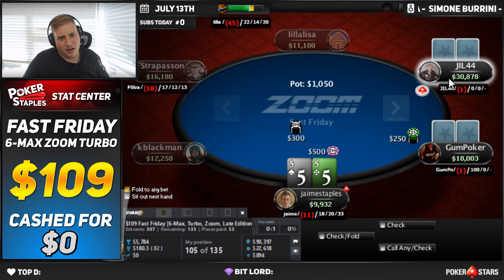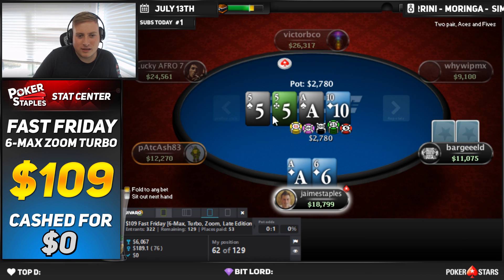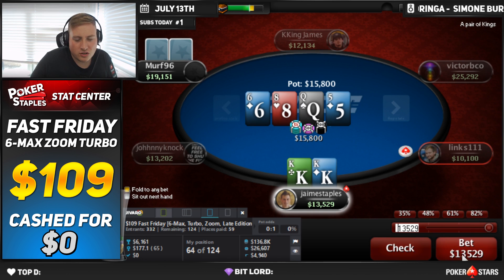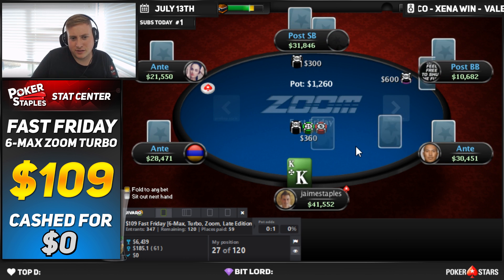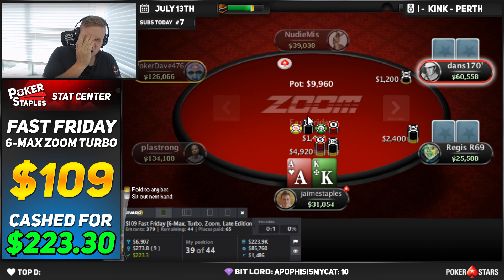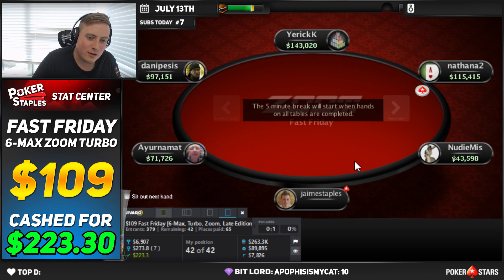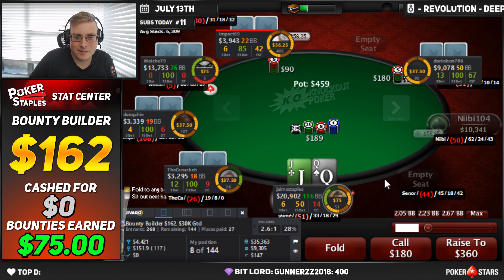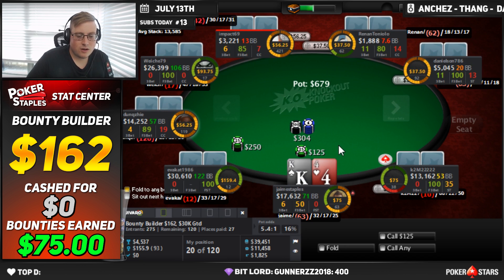GRAPPLING FOR HUGE BOUNTIES IN THE $162!! + $109 FAST FRIDAY ZOOM!! | PokerStaples Stream Highlights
Jaime Staples is a professional poker player. Jaime streams his poker tournaments on Twitch. This video contains the previous stream highlights.

Get some Gear!

Where to Learn

Are you interested in getting better at tournament poker?

Where to Sweat

I sell percentages of my buy-ins on StakeKings every day as a way to engage with the community. If you are interested in purchasing a piece of me you can check it out

There's a lot of demand and not very many peices to go around. Typically these prices are too high to be long-term profitable for you, so keep that in mind. It's for the fun and for people wanting an extra sweat, and not to try and strike it rich!